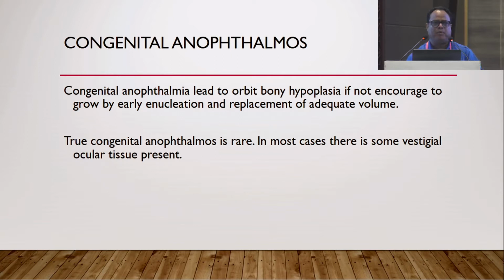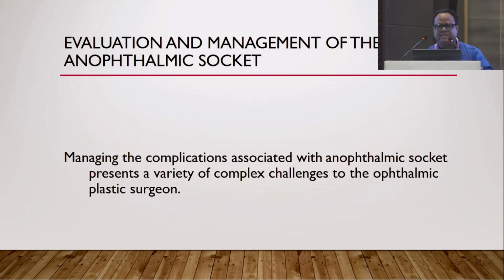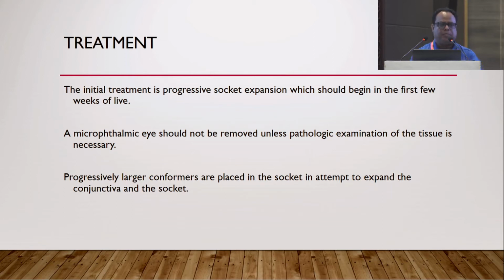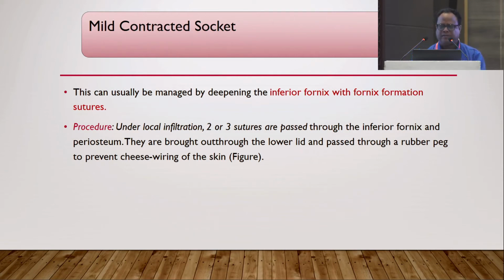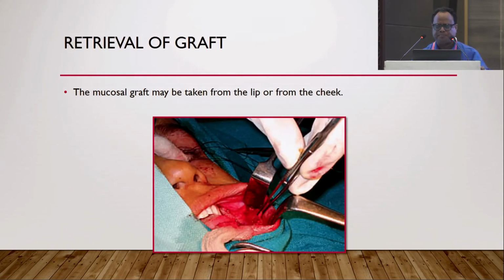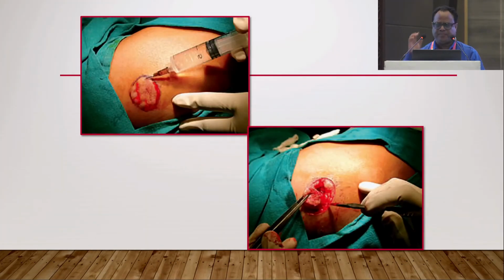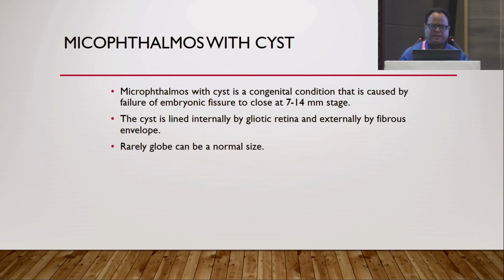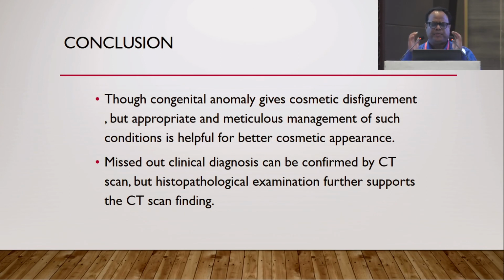AIOC 2023 IC164 topic Dr JAYANTA KUMAR DAS Congenital Anophthalmic socket